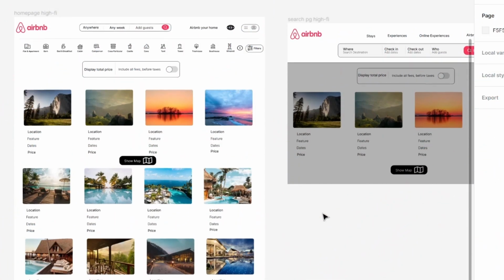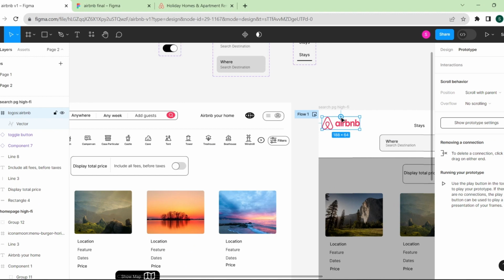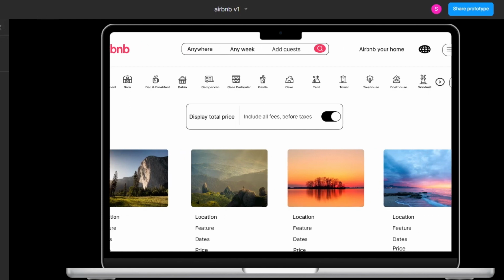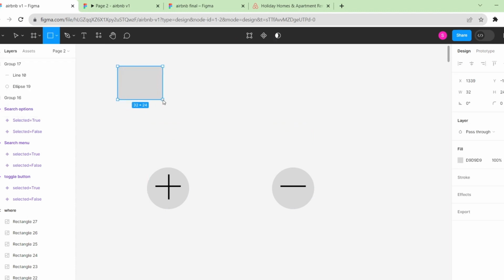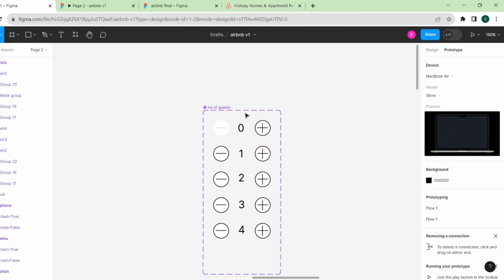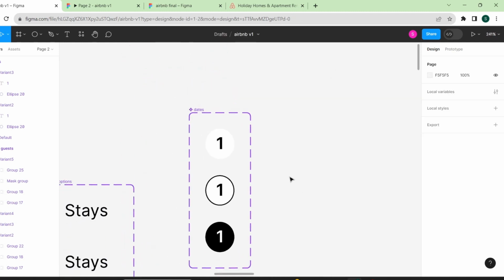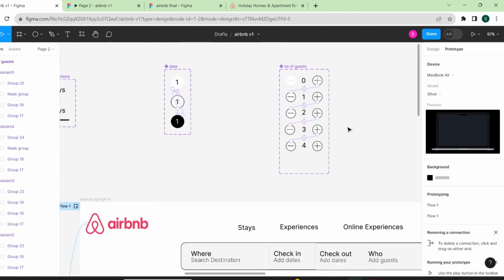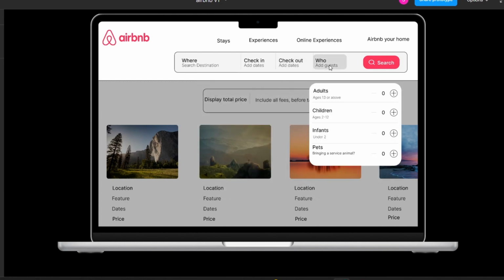Figma - Zero to Hero | Part 3: Prototyping | Freshie Design Challenge'23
Recreating Airbnb's Home Page with Figma - Part 3

From the Product Design Club, IIT Madras

Narrated and written by - Samridhi Srivastava